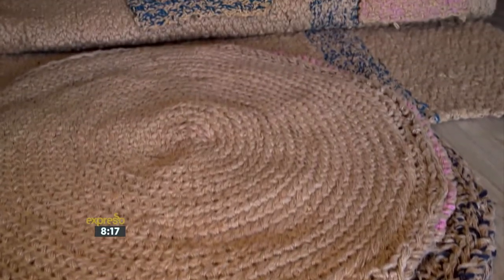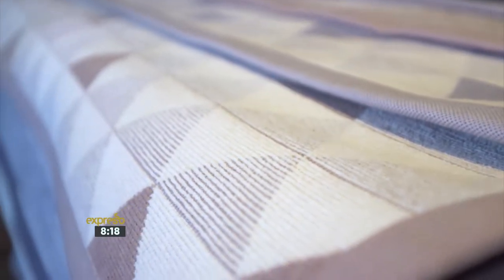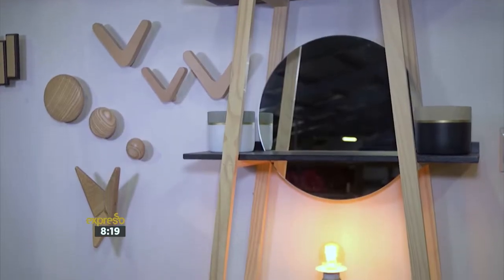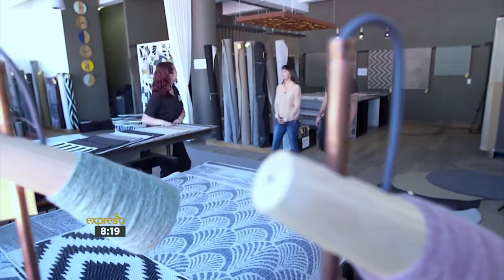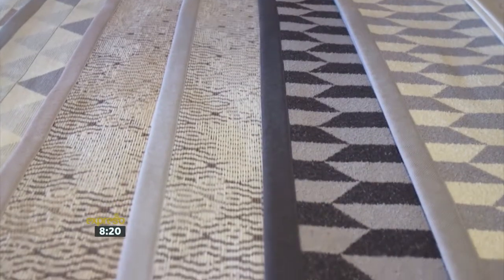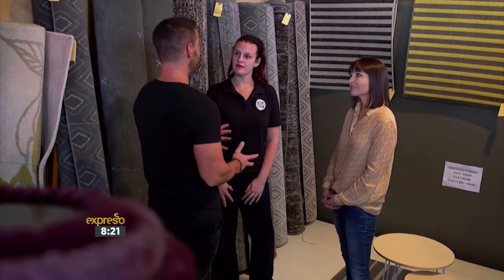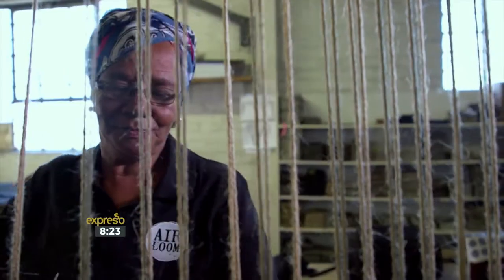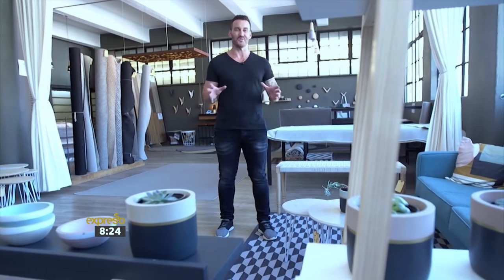Airloom South Africa Unique Customization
Rugs are a tricky business: the right one can finish a space to perfection, while the wrong one can make a room feel awkward or unfinished. One company go to work every day to create a range of rugs to suit not only your style, but also your pocket – they’re called Airloom South Africa – and here is how they do it.